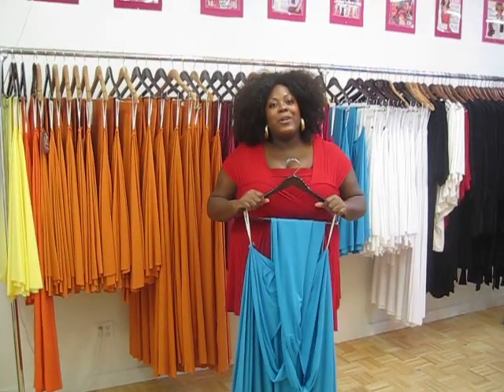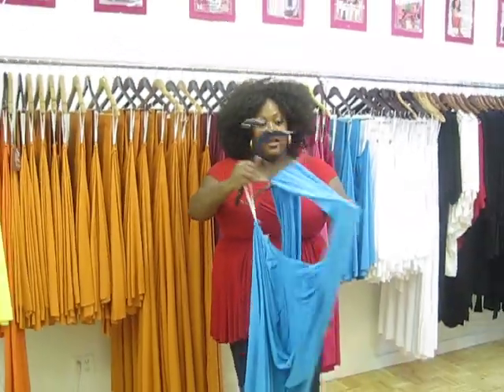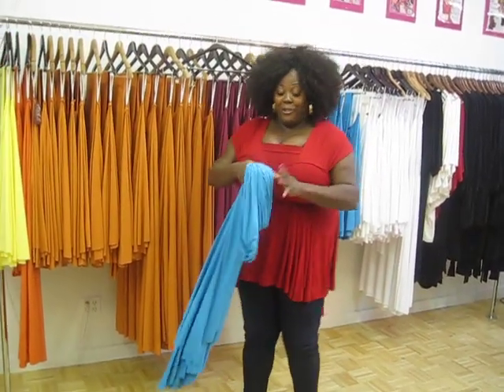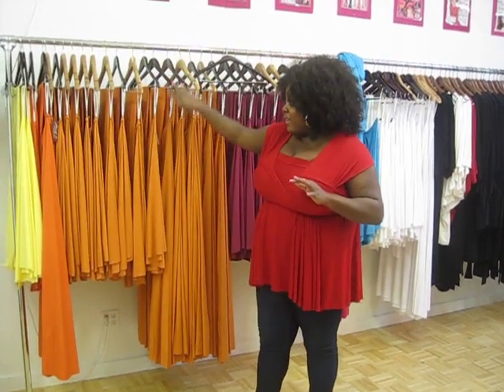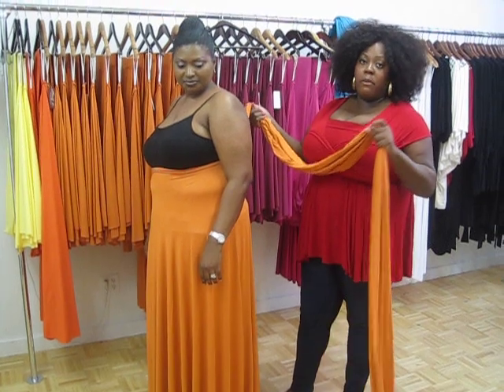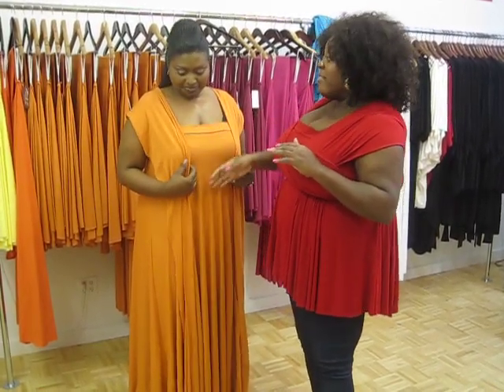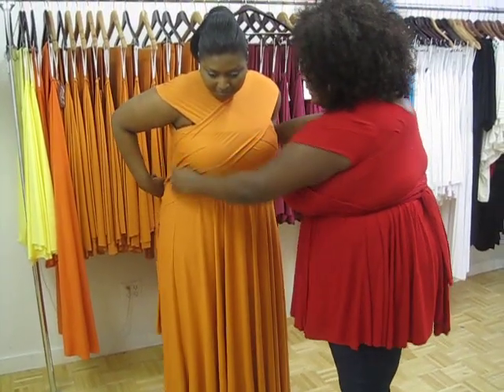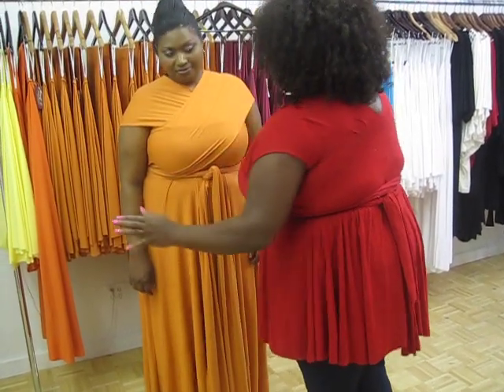Monif C. Plus Sizes Marilyn Convertible Dress Video #4 - Jill Scott Wrap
Monif C. Plus Sizes Instructional Video on the Marilyn Convertible Dress. This is video #4 on youtube featuring the Jill Scott wrap that was featured in Essence Magazine May 2010 issue. Watch Marilyn Convertible Dress Video #1, #2,#3 part 1, and #3 part 2 for lots of ways to wrap the convertible dress.